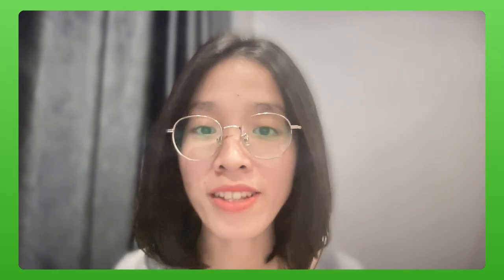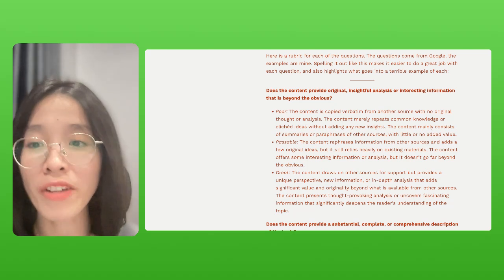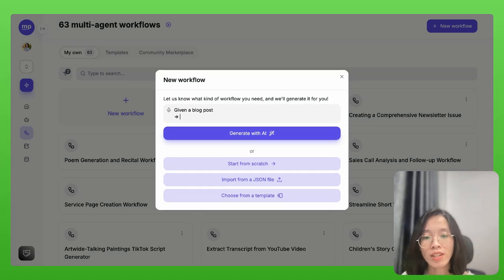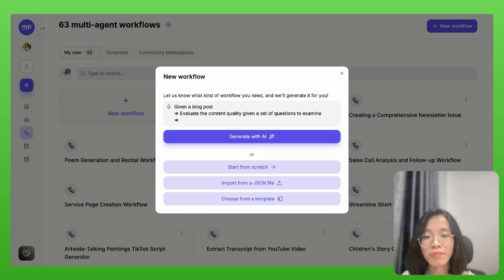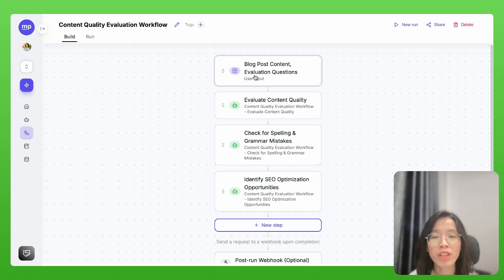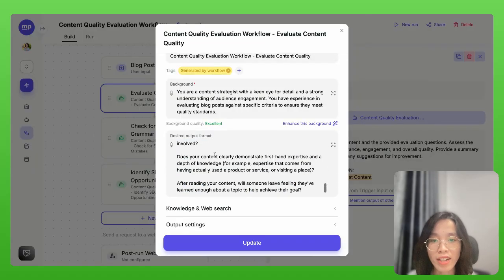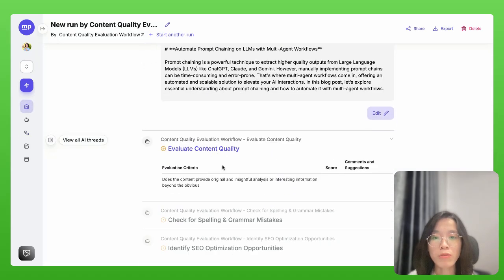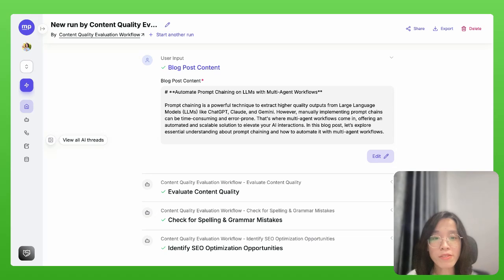Stop Reviewing Blog Posts Manually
👉 Looking for more AI workflow templates? Check this out

In this video, I will show you how I build an AI blog post review system that can be customized to your business's unique requirements without code in minutes.